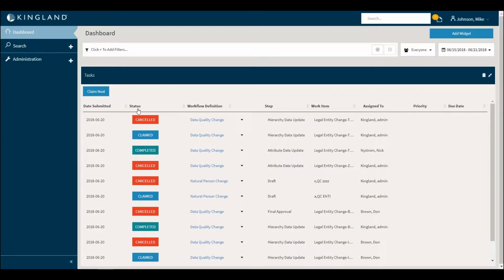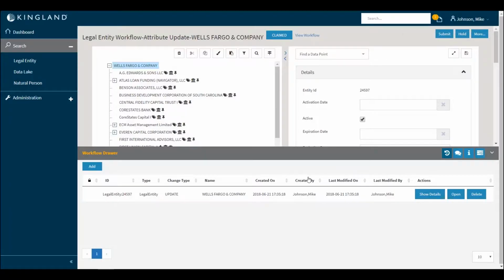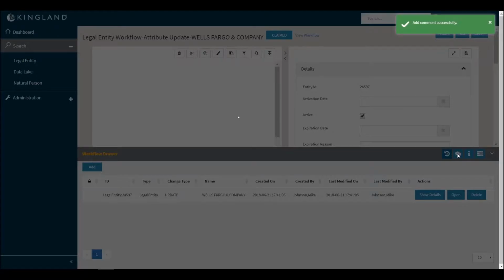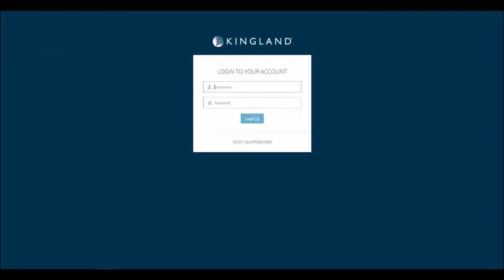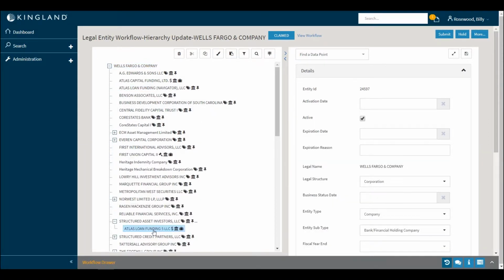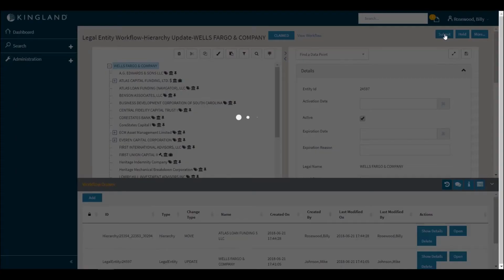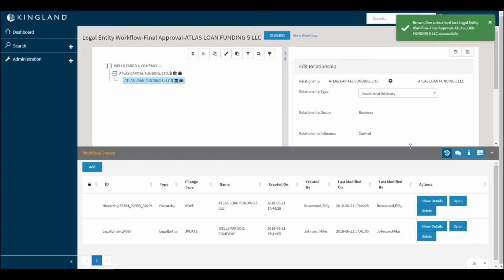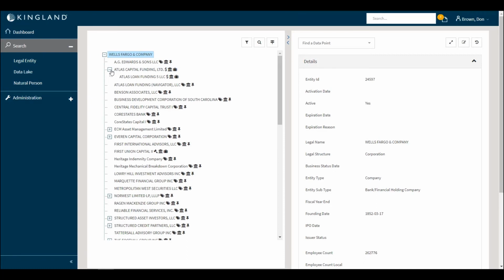Rules & Workflow Management Demo - Chapter 4: Workflow Use Case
An in-depth walkthrough of the Workflow Management capabilities provided by the Kingland platform.